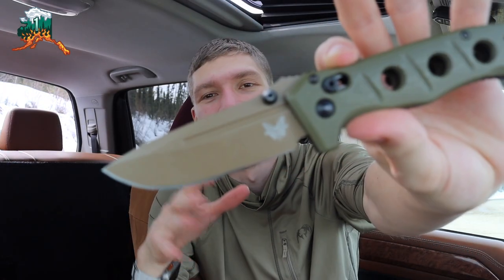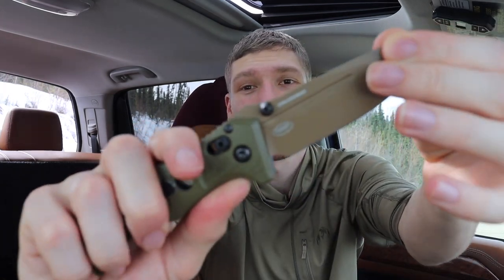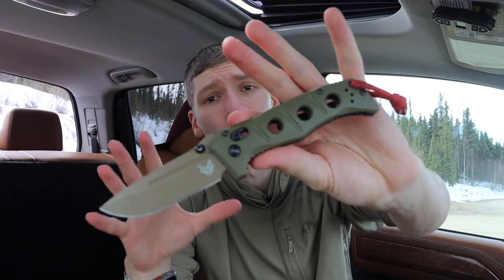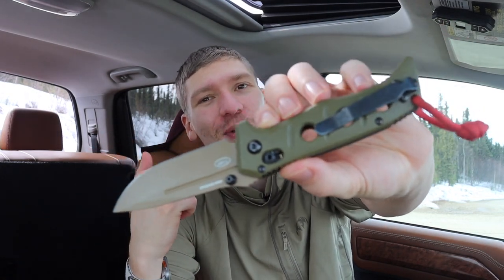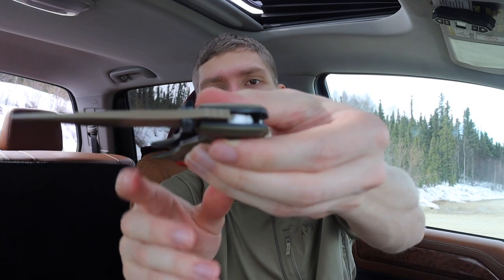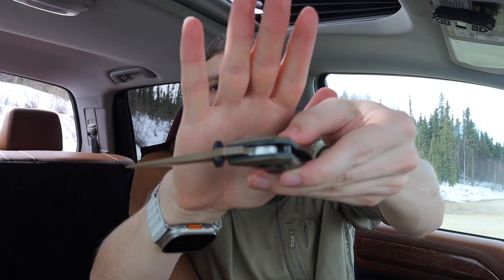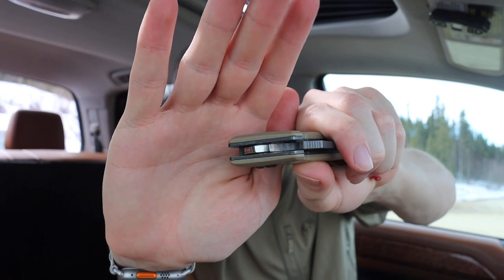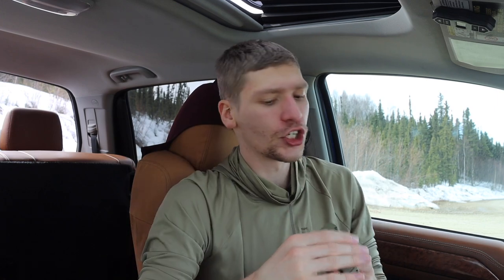This Trick MIGHT Save Your Benchmade Adamas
I wish I would have learned sooner sadly...